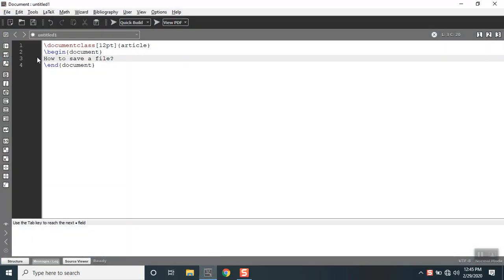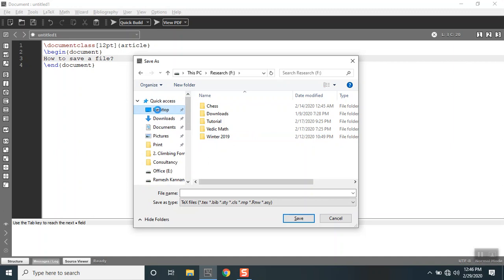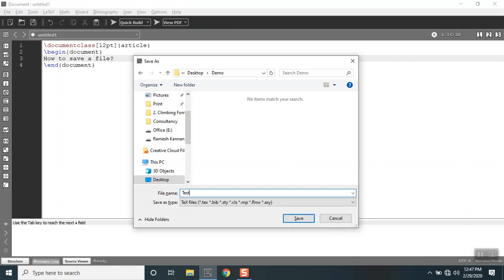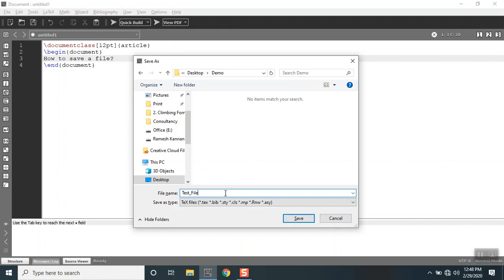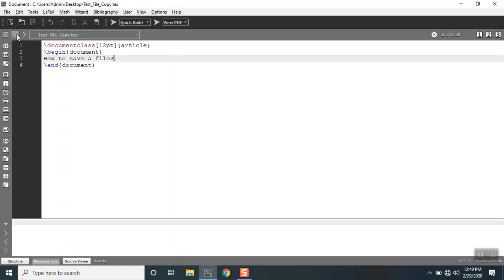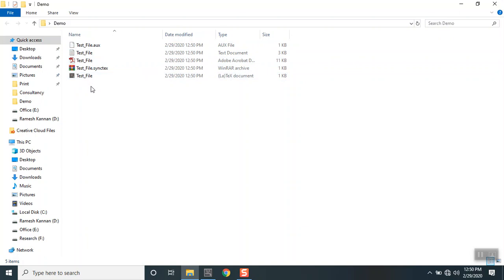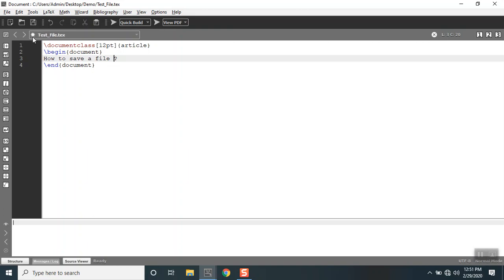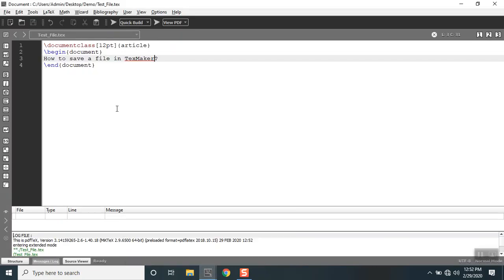Saving files from TexMaker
This is a short video on how to save files from TexMaker.